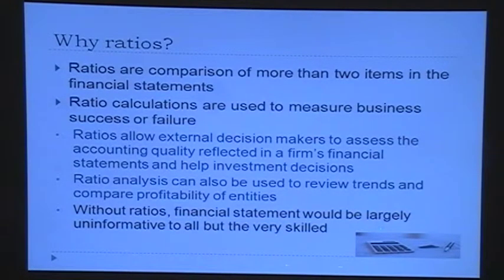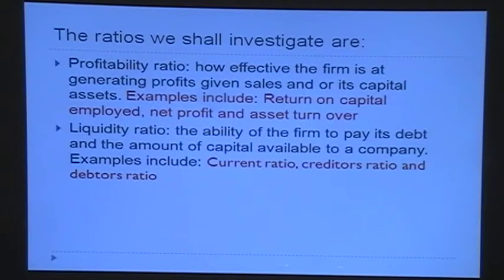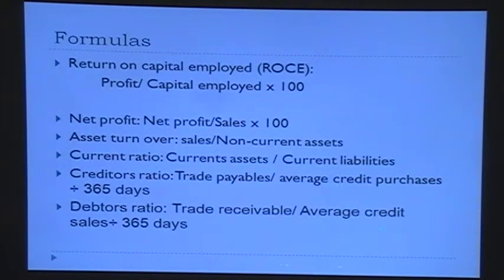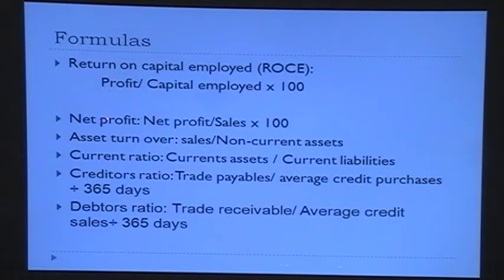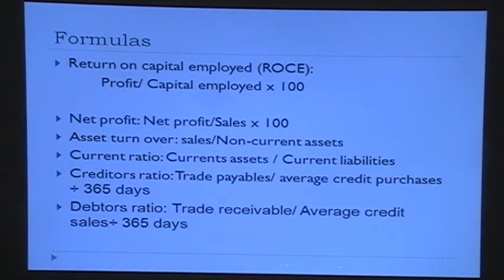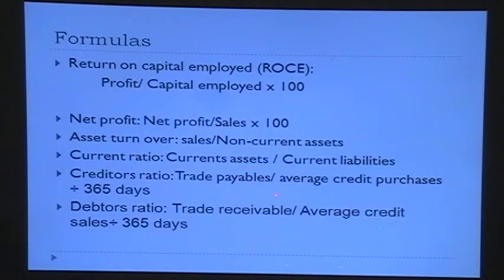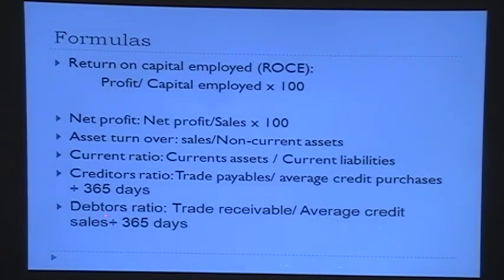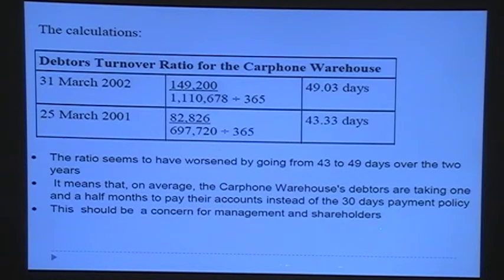Managing Financial Resources & Decisions Lecture 4